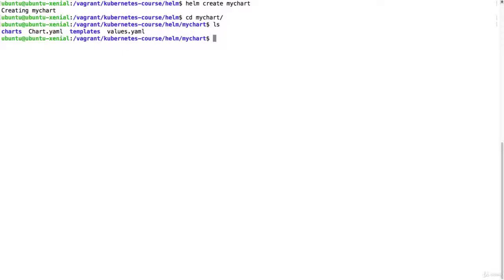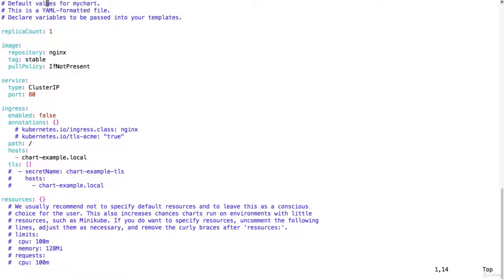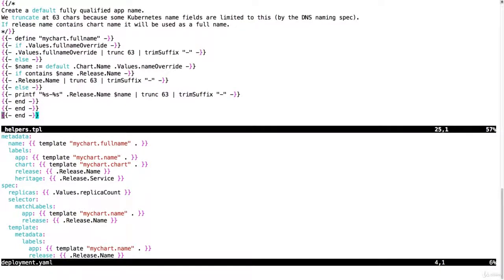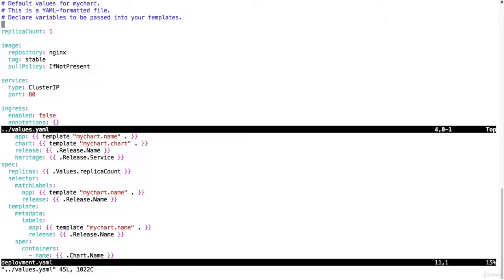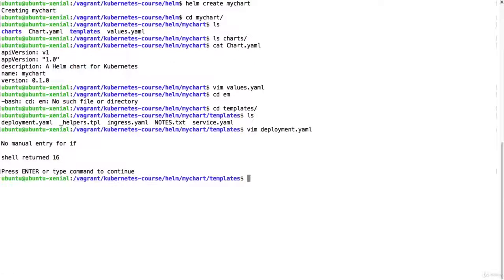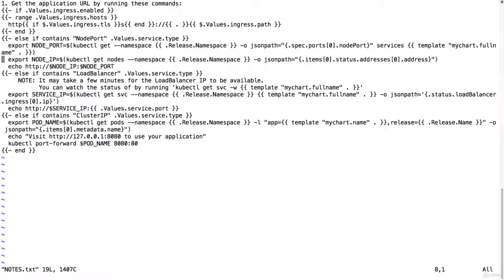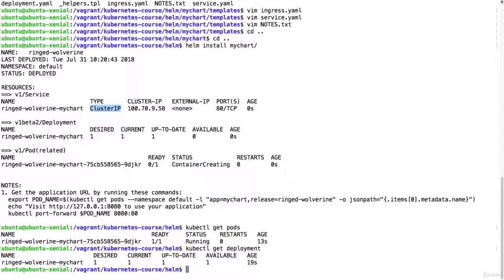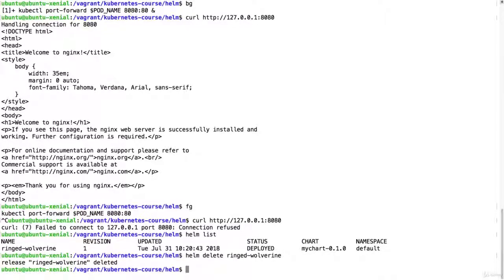4 Demo Creating your own Helm Charts